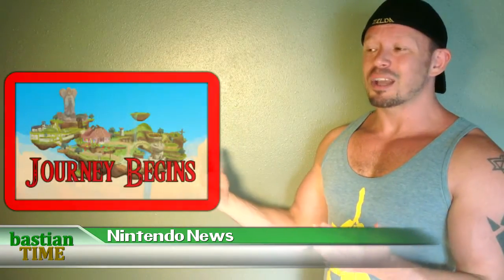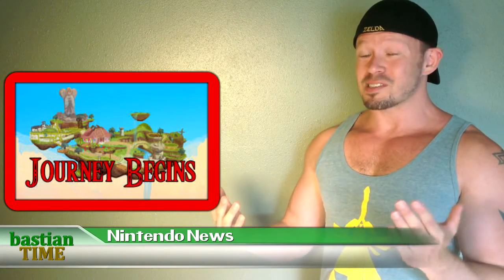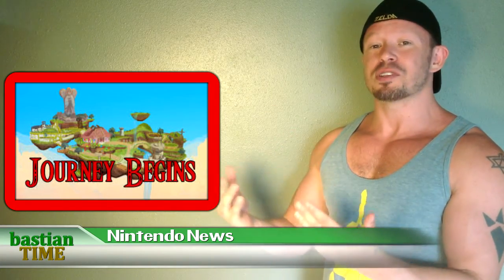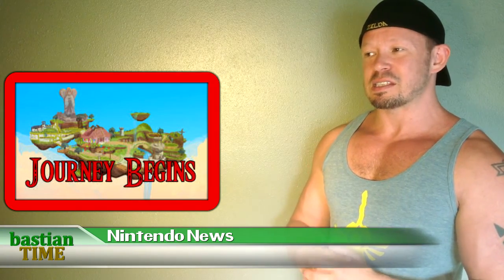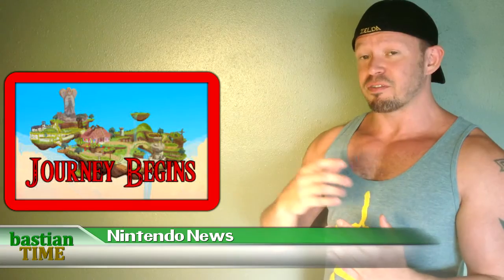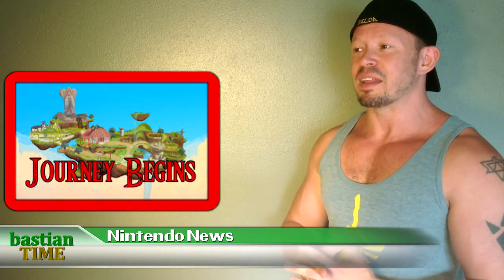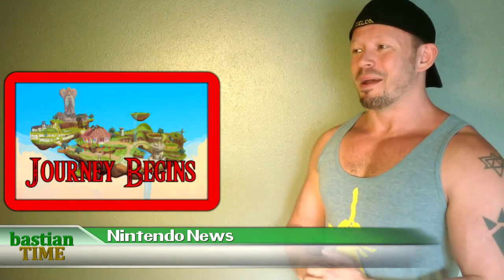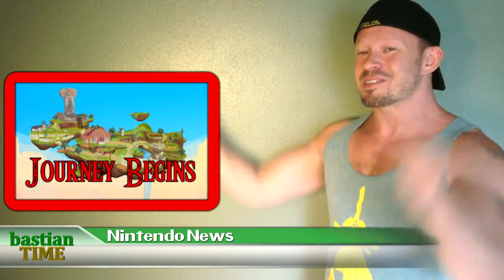Beating Ocarina of Time with DDR pad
BEATING OCARINA OF TIME WITH A DANCE PAD

Nintendo News